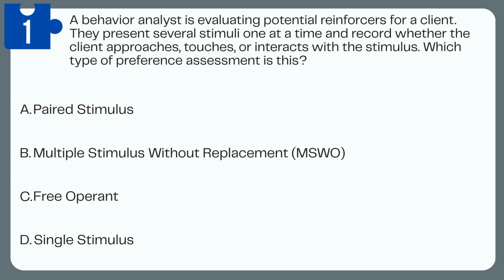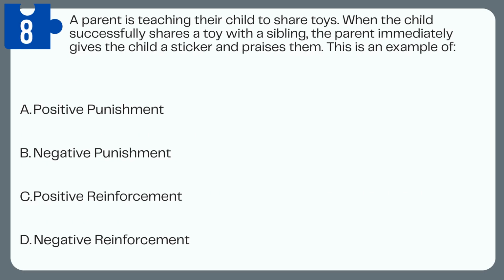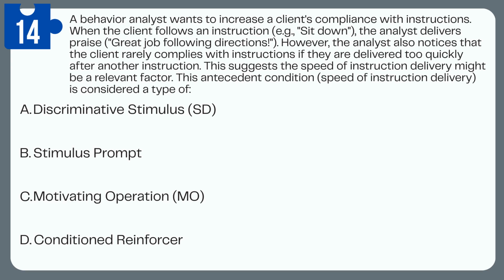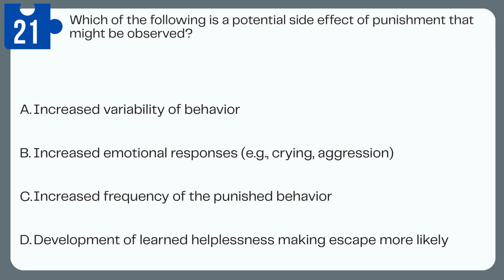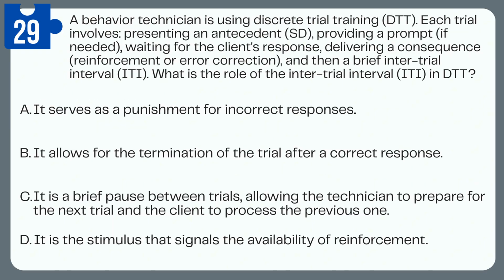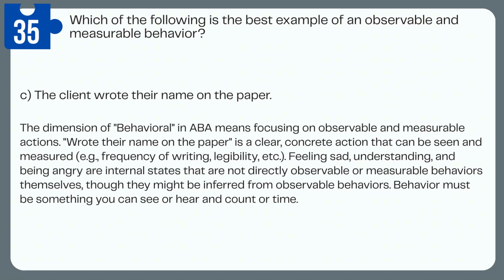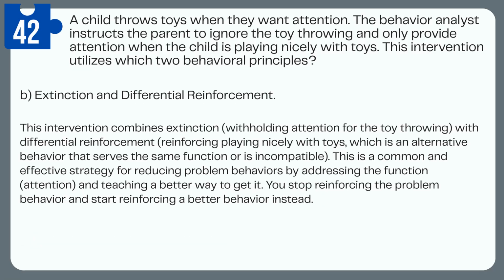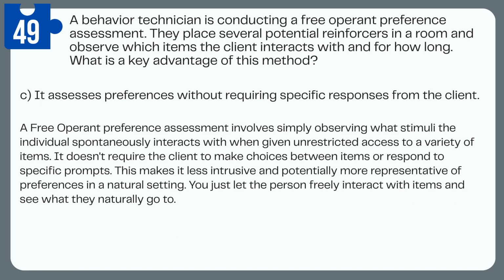BCBA Mock Exam 2026: Practice Questions Review - ABA Exam Review (50 Tricky Questions)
Preparing for the BCBA exam can feel overwhelming, but this video offers an essential step toward success. Designed specifically for aspiring Board Certified Behavior Analysts, this mock practice test walks you through 50 critical questions that reflect the depth and format of real exam content. Whether you're deep into your BCBA exam prep or just starting out, this guided review will help reinforce key ABA concepts, test your understanding, and highlight areas that need further study.

Throughout the video, you’ll explore applied behavior analysis fundamentals such as reinforcement, punishment, extinction, prompting strategies, measurement systems, ethical guidelines, and experimental designs. Each question includes a detailed explanation to help you understand the reasoning behind the correct answer, strengthening both your test-taking strategies and your clinical knowledge. This video is especially valuable for graduate students, RBTs advancing toward certification, and professionals seeking effective BCBA test prep materials that go beyond surface-level reviews.

Stay engaged by taking the quiz along with the video, noting challenging items for follow-up study. Share your thoughts or questions in the comments section—let’s support each other on the road to certification. And if you know someone studying for the BCBA exam, be sure to share this with them.